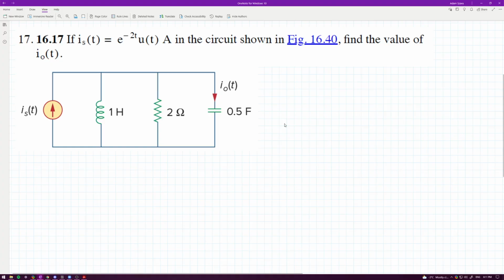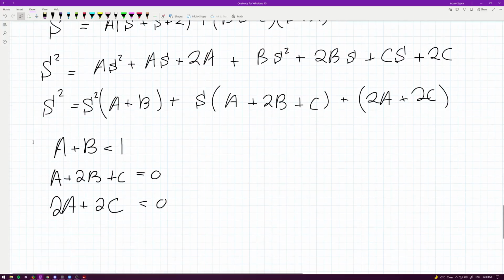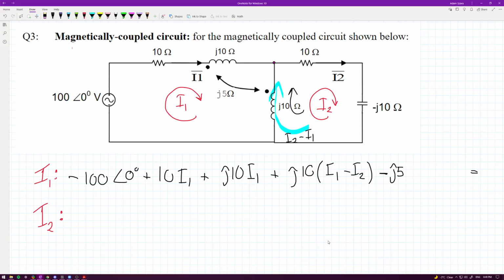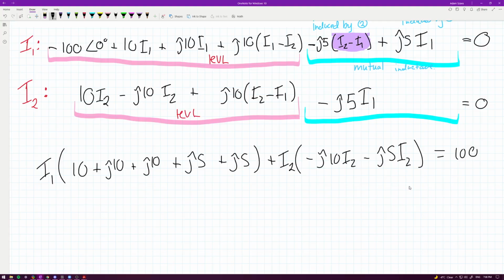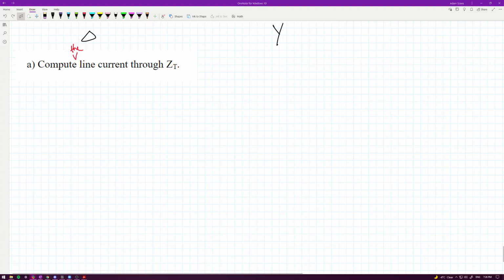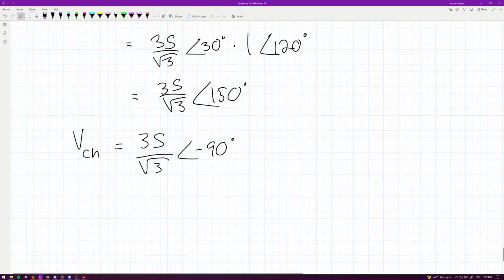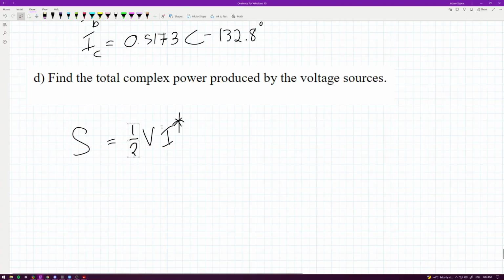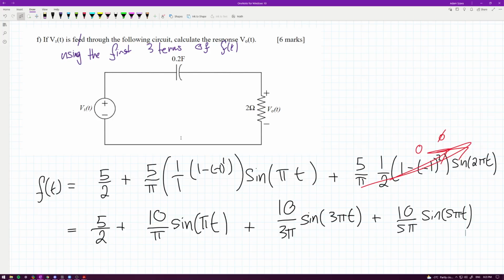ELE 302 Live Session (Final Exam Review)